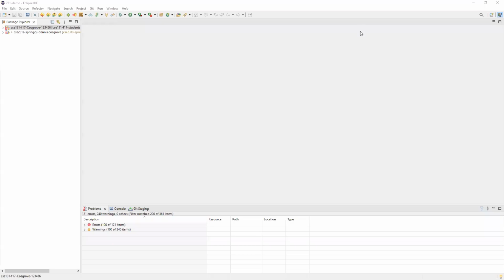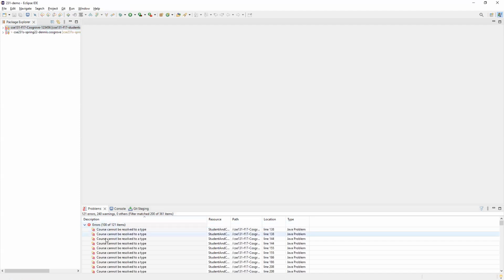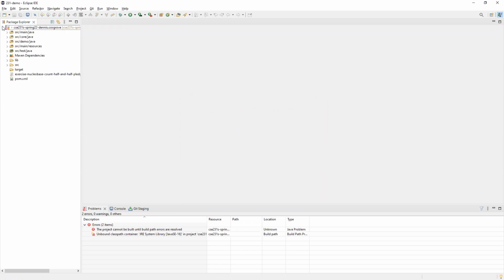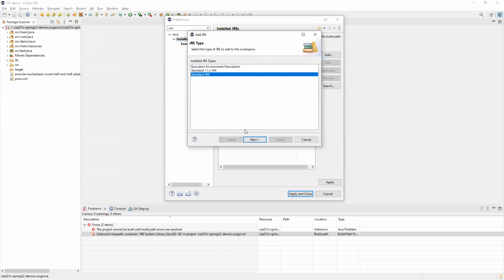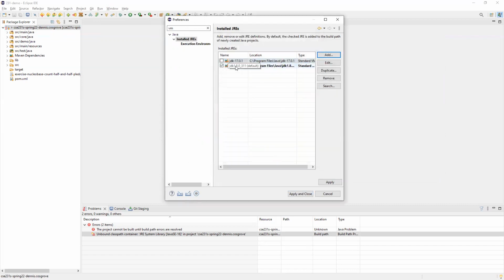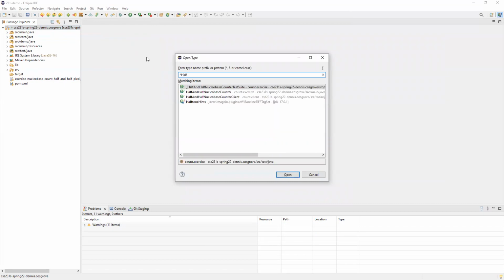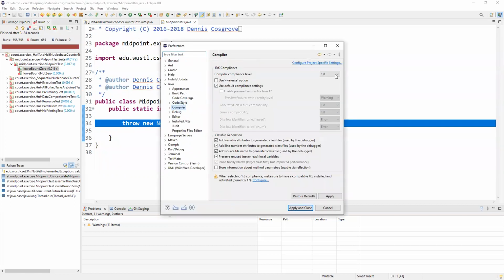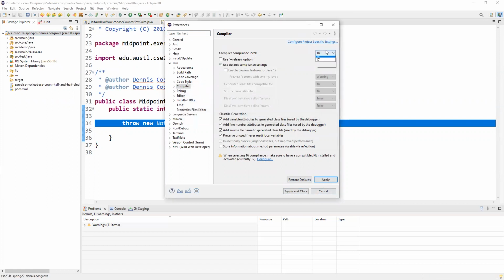CSE 231s & 425s Eclipse JDK Preference